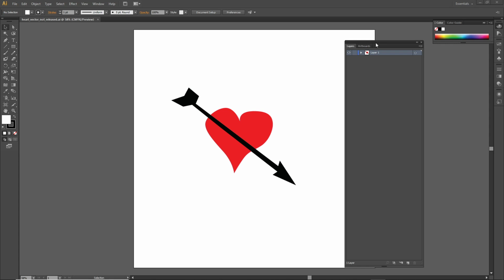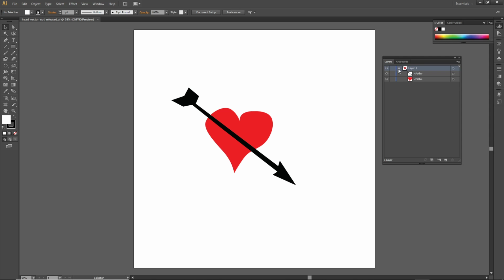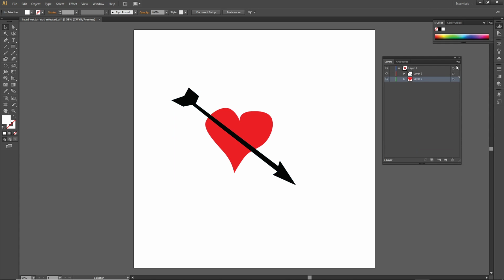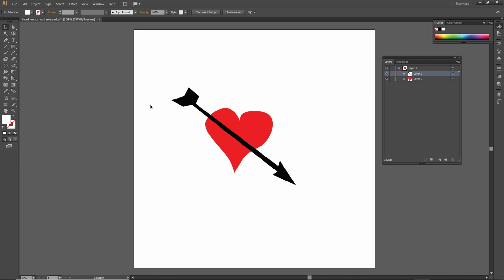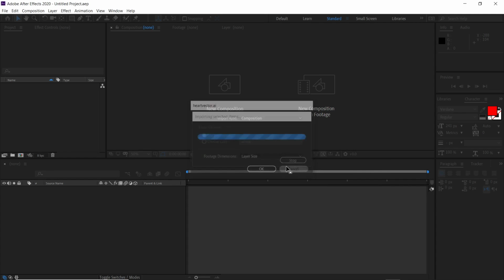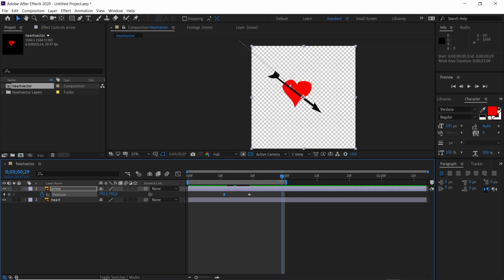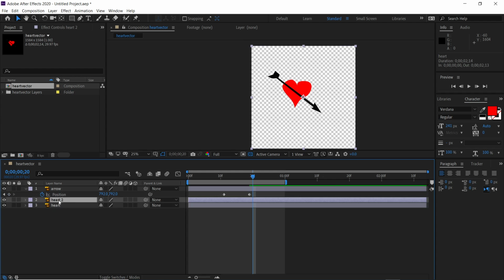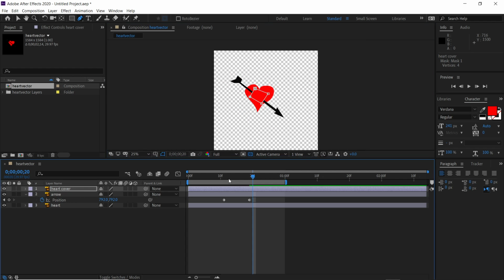After Effects Animation using a prepped Illustrator Vector file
How to import Illustrator files into After Effects
1) in Illustrator select all objects in a single Layer
2) use options button to choose Release all Layers to Sequence
3) all your objects will now be in individual Layers
4) move all Layers outside of original Layer
5) Save As .ai file
6) Import into After Effects as a Composition